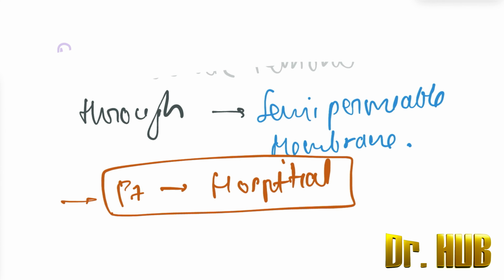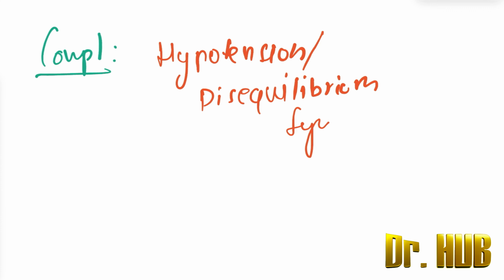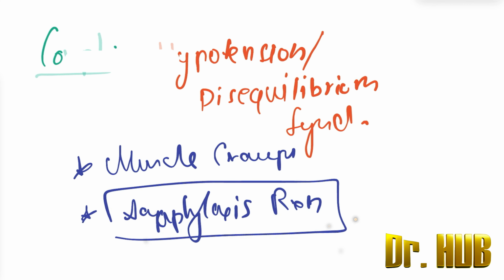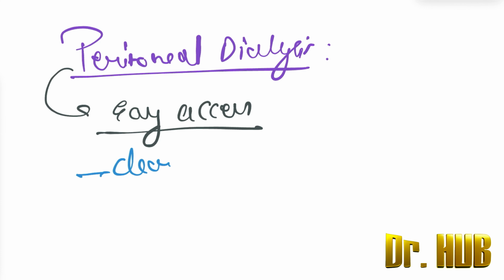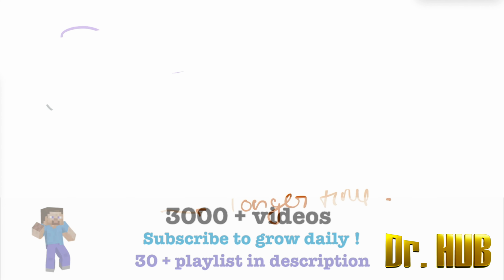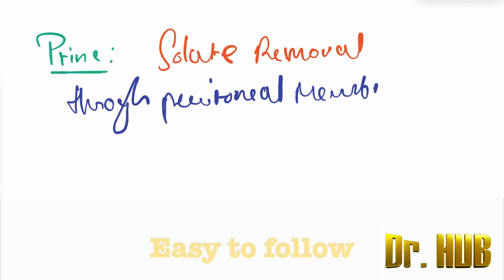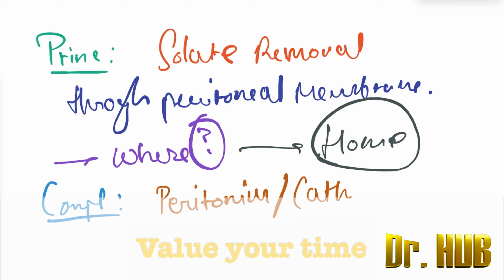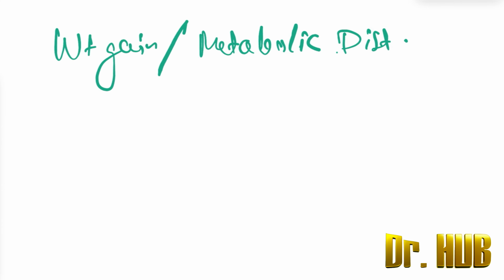Hemodialysis vs peritoneal dialysis